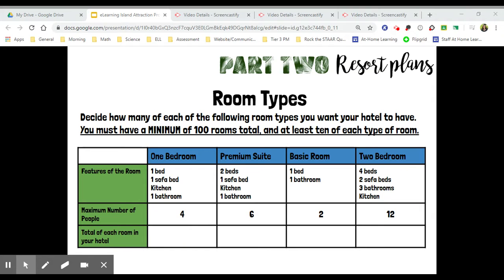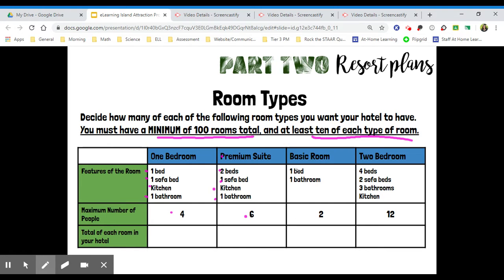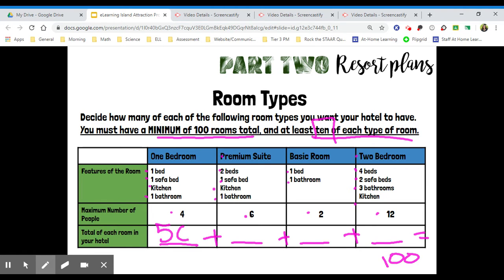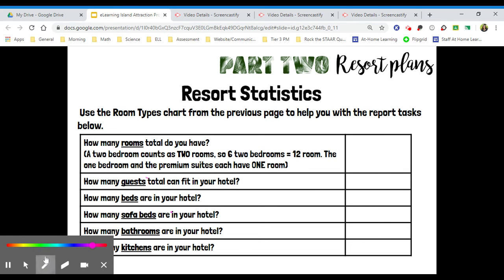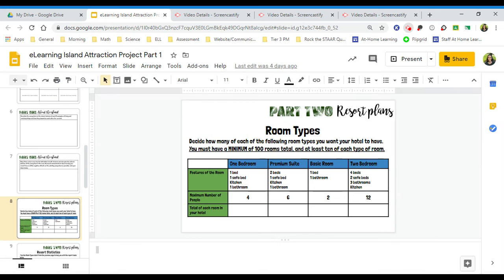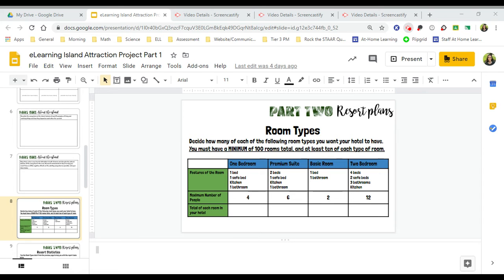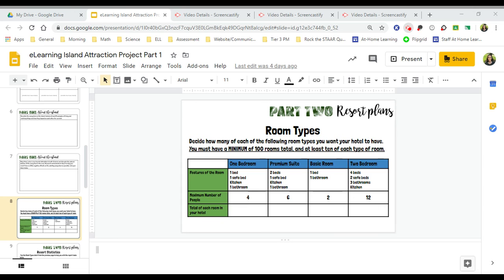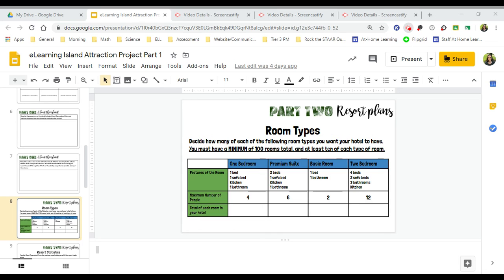room type directions